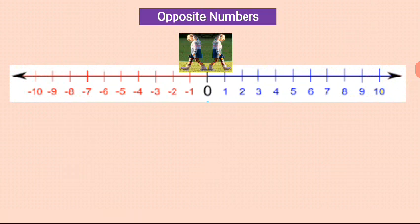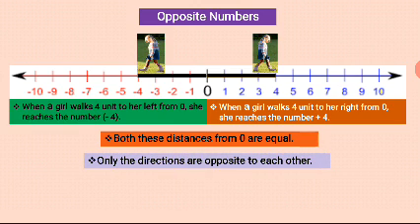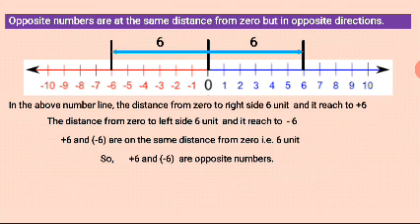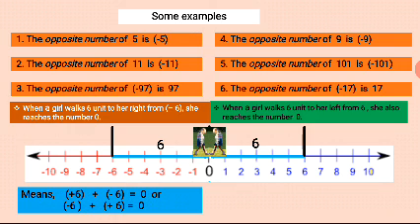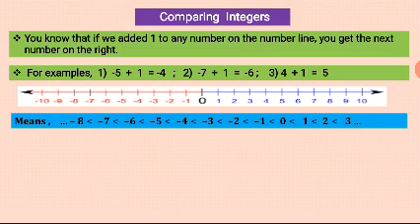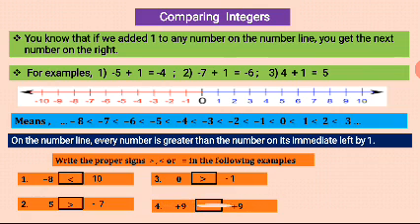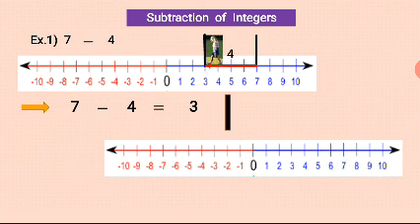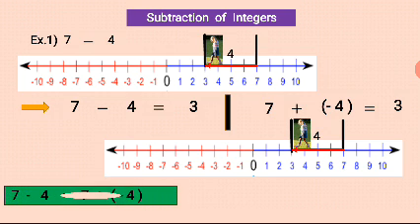Std 6 th || Chapter 3 Integers Part III || Vasantdada Patil Vidyalaya, Rahimatpur.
Opposite numbers, Comparison of Integers, Subtraction of Integers